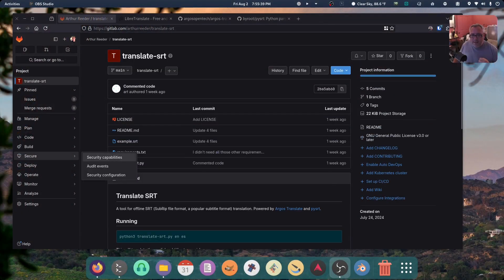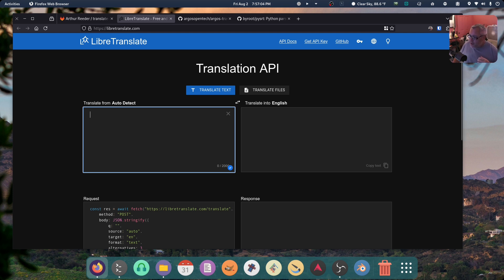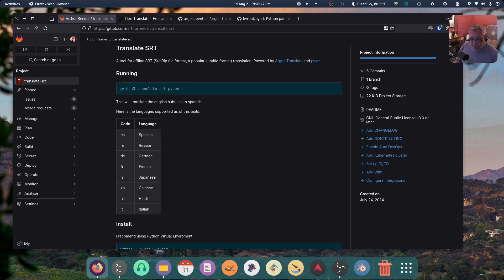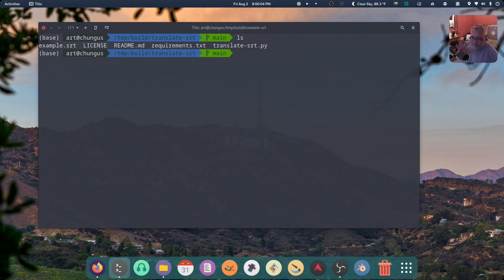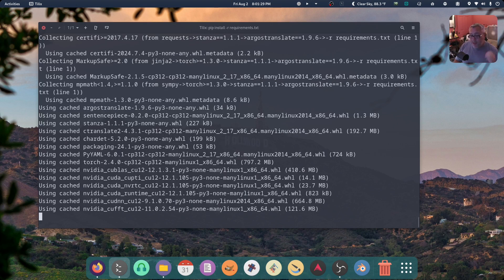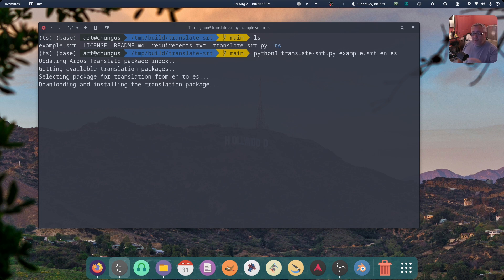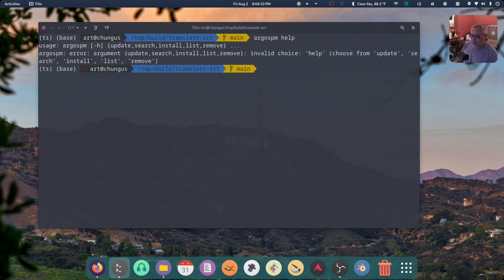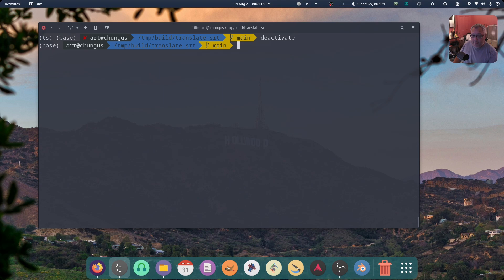Translating Subtitles on Linux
Learn open source subtitle translation with Python and SRT files, efficient offline solutions for localization projects.

**Edited Audio**

Some people were having trouble with my audio so here's a version with the music reduced:

0:00 Intro
2:23 Translate SRT
5:38 Installing
8:31 Using Translate SRT
11:46 Shutting Down